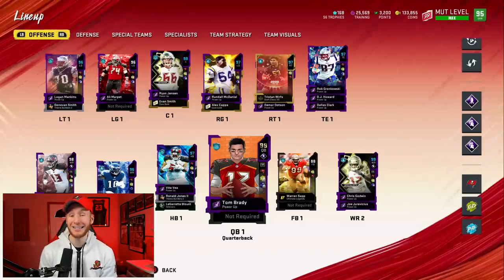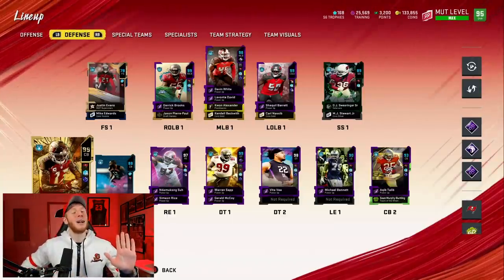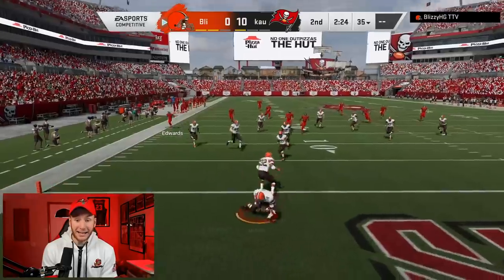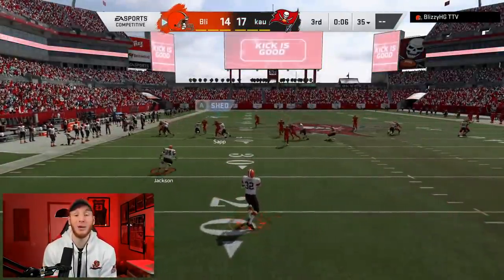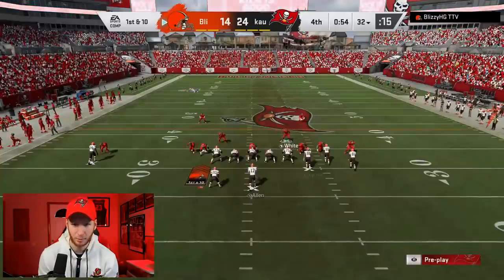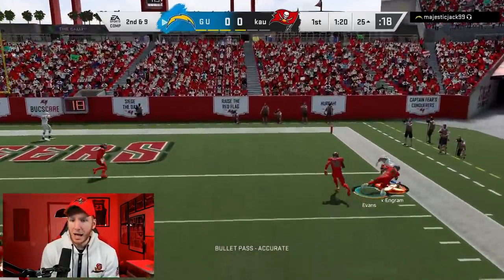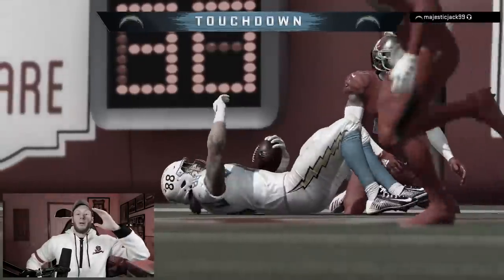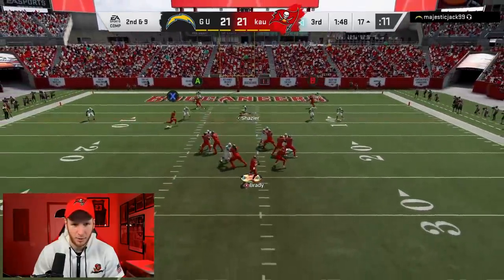The BEST All-Time Bucs Theme Team in Madden 20! [Team 21/32] - Ultimate Team Gameplay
2000 LIKES for more All-Time Theme Teams in Madden 20!

►Ebooks can be found on:
      Playbooks - Offense: Miami Dolphins     Defense: Green Bay Packers (Packers is very similar to Dolphins and is essentially the same things from the Jets & Dolphins Defensive Ebooks, the only difference is 236 Will (in Packers Def) has Cover 3 Cloud in it and 236 Sam (in Dolphins Def) does not

►In this Madden 20 Gameplay Video, I show you all the BEST All-Time Bucs Theme Team (at the time I recorded minus Uniform/Stadium Training)!

ALL MUSIC:

Hot Route Intro, Base Intro, + Background beats:
Times: 00:20, 00:32, 01:00, 11:19, 21:10, & 24:42

Genre: Soundtrack
Length: 2:17
Time: 00:47
Instruments: Piano, Bass, Kit, EP, Flute, Trumpet, Percussion, Guitar
82 BPM (Andante - Medium Speed)

Times: 04:37 & 14:26

Genre: Jazz
Time: 07:27
82 BPM (Andante - Medium Speed)

►Vino Ramaldo - We Are Family - Sad Piano & Violin Instrumental Music [No Copyright]
Time: 09:38

►Artist: Cjbeards
Song: Fire and Thunder
Time: 11:56

►Ryos ft. Sara Skinner - Only You
Time: 19:20

Time: 25:12

ALL SOUND EFFECTS:

Time: 00:32

►Mouse Click Sound Effect
Time:

►Cartoon Throw Sound Effect
Created by: copyc4t
Time:

►Record Scratch Sound Effect
Created by: luffy
Time:

►Crickets Sound Effect Sound Effect
Created by: damonmensch
Time: 22:51 & 24:39

►The Redskins Logo originated from Chris Creamer’s SportsLogos.net. Sports Logos is a free museum of logo and uniform history.